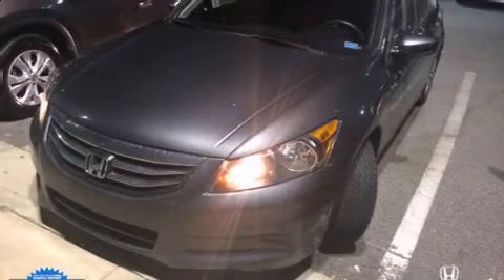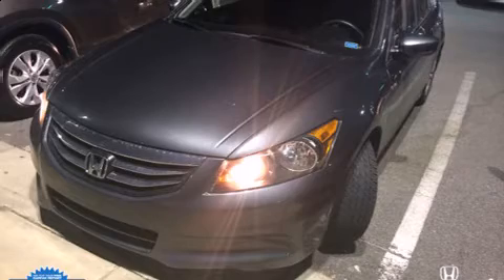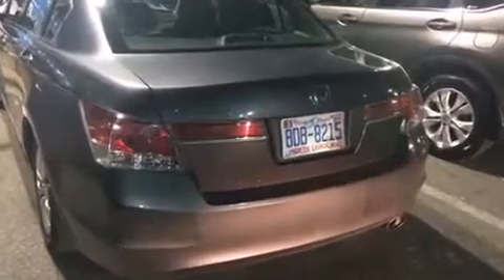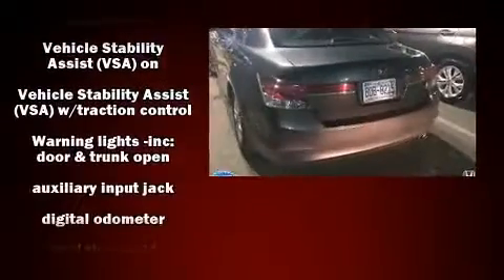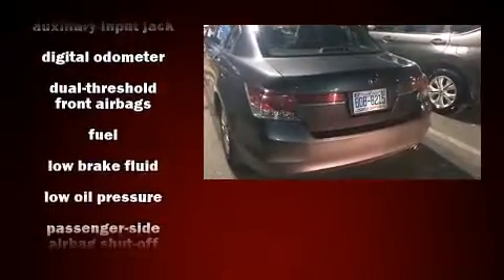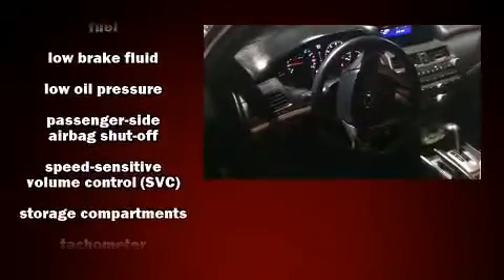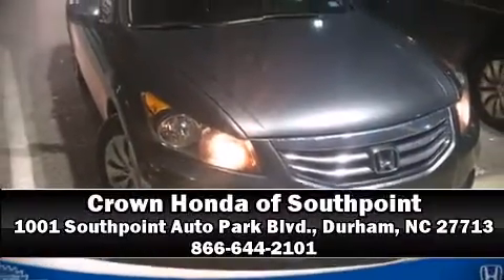2012 Honda Accord 2.4 LX in Durham, NC 27713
1001 Southpoint Auto Park Blvd.

Here's a great deal on a 2012 Honda Accord. With fewer than 50,000 miles on the odometer, this 4 door sedan prioritizes comfort, safety and convenience. Under the hood you'll find a 4 cylinder engine with more than 170 horsepower, and for added security, dynamic Stability Control supplements the drivetrain. Top features include remote keyless entry, 1-touch window functionality, front bucket seats, air conditioning, power windows, cruise control, an overhead console, and more. Honda also prioritized safety and security with features such as: dual front impact airbags with occupant sensing airbag, head curtain airbags, traction control, anti-whiplash front head restraints, ignition disabling, and 4 wheel disc brakes with ABS. Brake assist technology provides extra pressure when applying the brakes. This vehicle has achieved Certified Pre-Owned status, by passing Honda's comprehensive certification process, including an exhaustive 150-point inspection! Our sales reps are extremely helpful & knowledgeable. They'll work with you to find the right vehicle at a price you can afford. Please don't hesitate to give us a call.